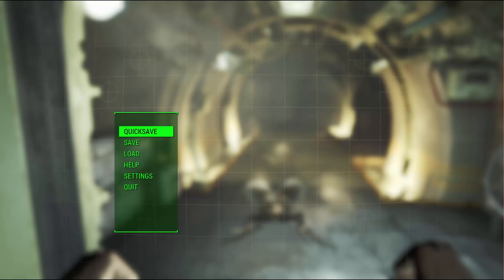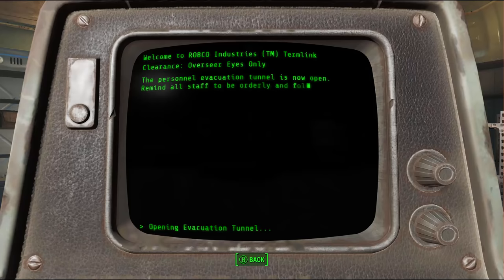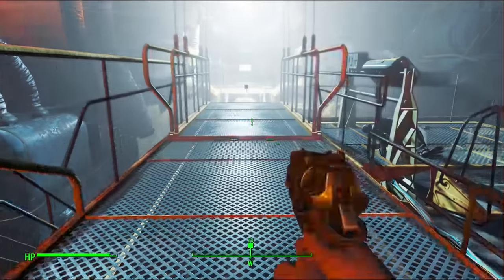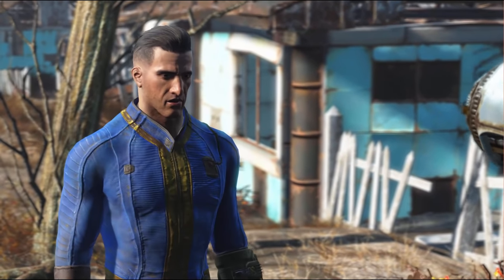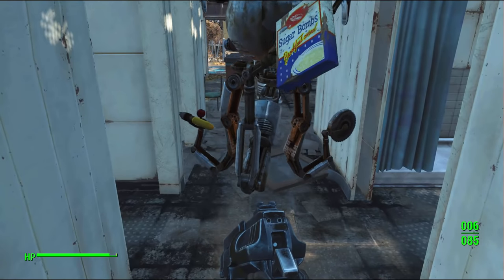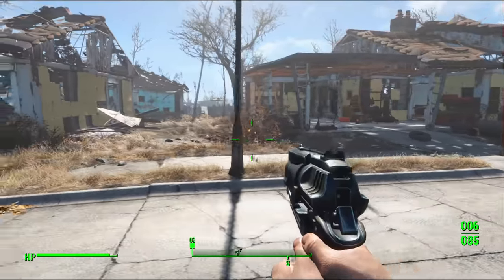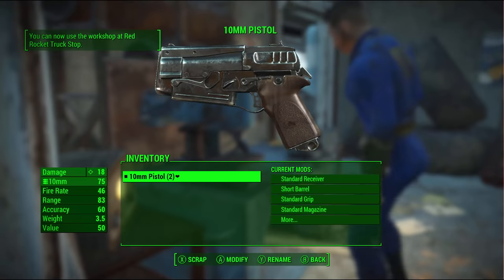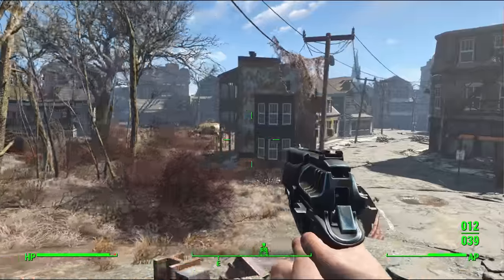Fallout 4 Gameplay Walkthrough Part 2 - DOG MEAT! (Let's Play, Playthrough)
FALLOUT 4 Gameplay Walkthrough Part 2! Welcome back to our FALLOUT 4 Walkthrough! in todays FALLOUT 4 episode we escape the vault and meet Codsworth along with our NEW companion DOGMEAT!
Wanna see more of this FALLOUT 4 Gameplay Walkthrough?
This series will include all boss fights, Secrets, Easter eggs,Challenges,Secret Weapons AND MORE!

1.LIKE The Video
4.Tell Me Your FAVORITE Moment From Any Fallout Game!

 thanks to everyone who actually bothers to read the description! :) enjoy Fallout 4!

Fallout 4‍ '​s gameplay is similar to that of Fallout 3 and Fallout: New Vegas, the previous two main entries in the series. Returning features include a camera that can switch from first person to third person view and the ability to roam anywhere on the map. Fallout 4 is supposed to feature more appealing gameplay, a layered armor system, base-building, a dynamic dialogue system featuring 111,000 lines of dialogue, an in-depth crafting system which implements every lootable object in the game, and much more. Enemies such as mole rats, raiders, super-mutants, deathclaws, and feral ghouls will return to Fallout 4, along with the companion Dogmeat, who is incapable of dying.

Players have the ability to roam anywhere on the map, or leave a conversation at any time. They have the ability to customize weapons; the game includes over 50 base guns, which can be crafted with a variety of modifications, such as barrel types and laser focus, with over 700 modifications available. Power Armor has been redesigned to be more like a vehicle than an equipable suit of armor, and can also be modified, adding items such as a jetpack or selecting separate types of armor for each part of the suit. A new feature to the series is the ability to craft and deconstruct settlements and buildings. Players can select some in-game objects and structures, and use them to freely build their own structures. In addition, the towns can be powered with working electricity, using a dynamic power line system. Merchants and non-player characters can inhabit players' towns, for which players must provide sustenance by growing food in makeshift patches and building water spouts. Players can build various defenses around their settlements, such as turrets and traps, to defend against random attacks.

When using V.A.T.S. in combat, real-time action is slowed down, and players can see the probability of hitting each body part of the enemies through percentage ratio.
The Pip-Boy, a computerized wristwatch, allows the player to access a menu with statistics, maps, data, and items. Players can find game cartridges, which can be played on the Pip-Boy. Another returning gameplay feature is the Vault-Tec Assisted Targeting System (V.A.T.S.), which plays an important part in combat. While using V.A.T.S., real-time combat is slowed down, and action is played out from varying camera angles in a computer graphics version of "bullet time". Various actions cost action points, limiting the actions of each combatant during a period of time, and the player can target specific body areas for attacks to inflict specific injuries; head shots can be used for quick kills or blinding, legs can be targeted to slow enemies' movements, and opponents can be disarmed by shooting at their weapons. Unlike in previous games, in which the player had a random chance to inflict a critical hit, they can now be done at will with a button press. However, the option requires a recharge afterwards.

At the beginning of the game, players are given points to spend on a character progression system called SPECIAL. The system represents seven statistics, namely strength, perception, endurance, charisma, intelligence, agility and luck. When players gain enough experience points to gain a new level, they unlock a new ability. When players allocate more points to a stat, more abilities can be unlocked. These perks can also be upgraded to improve the protagonist's efficiency and to further unlock new abilities. There are about 275 perks available for players to unlock. In the game, players can recruit companions, who stay and accompany players and provide assists. Players can only take one companion at a time. There are 12 recruitable companions, some of whom can be romanced by the player. There is no level cap and the game does not end once the main story is complete.